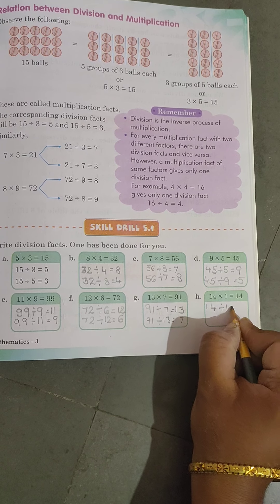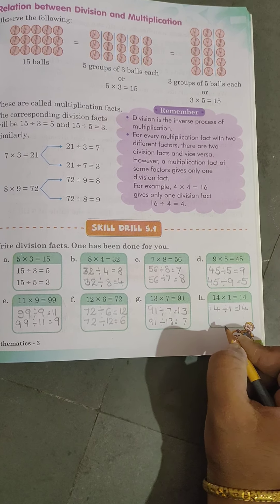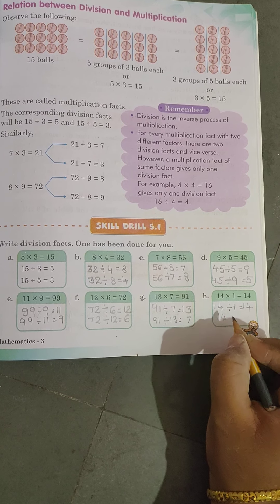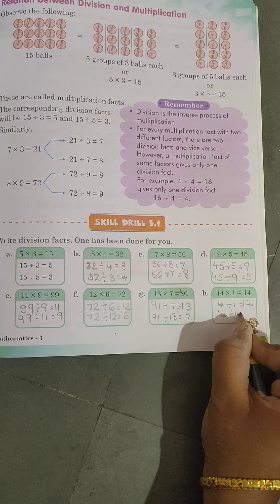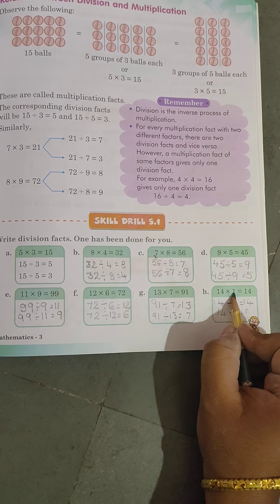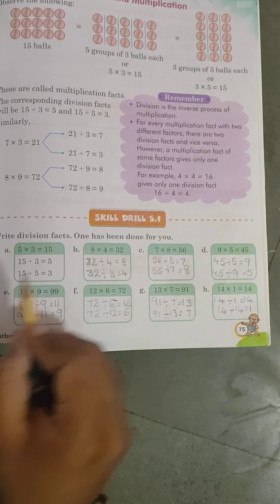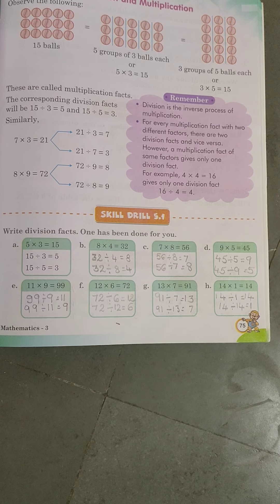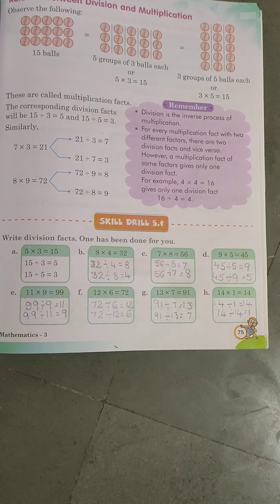Skil drill 5.1